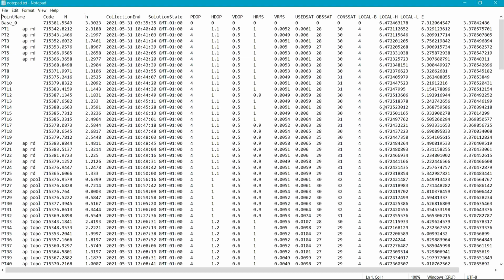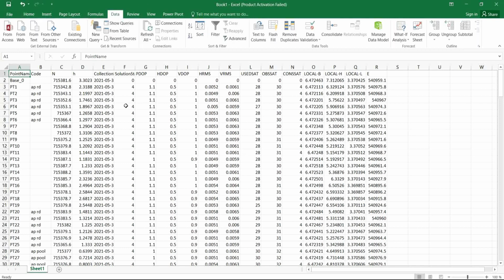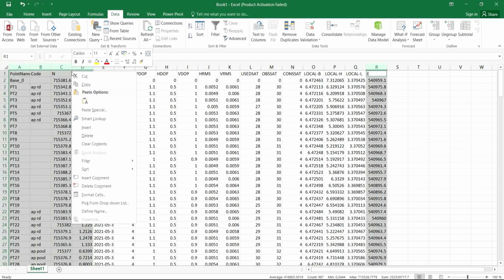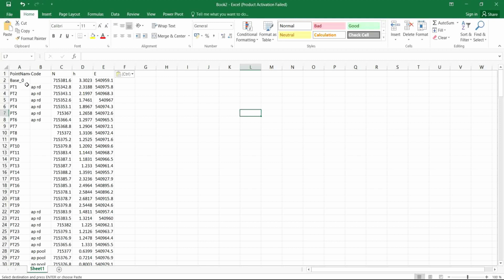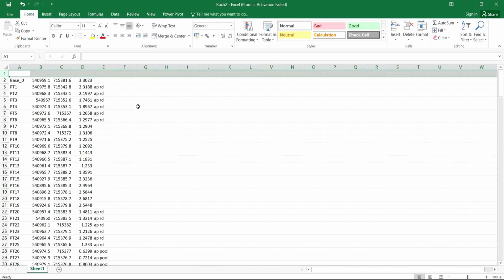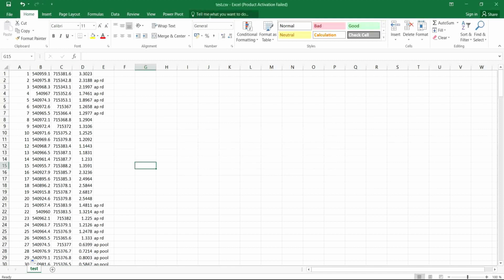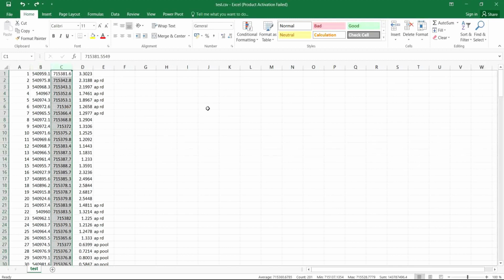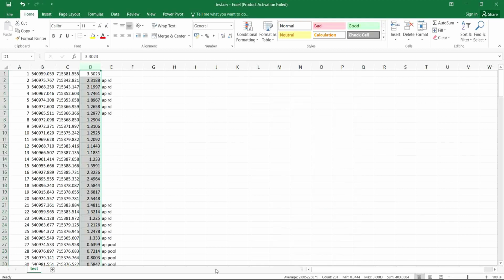From Notepad to Excel: The Ultimate Data Conversion Guide (.txt to .csv)